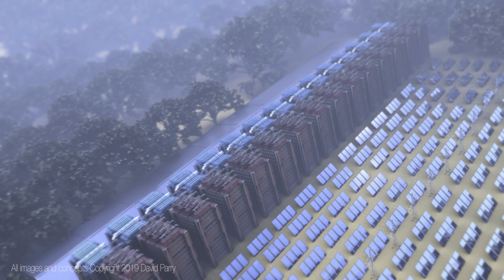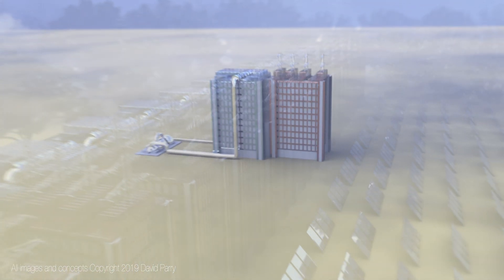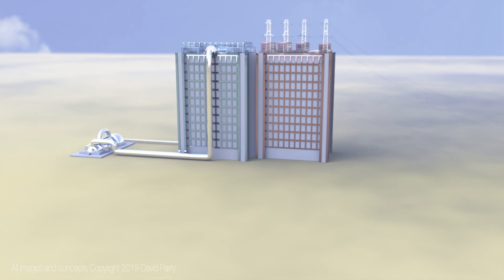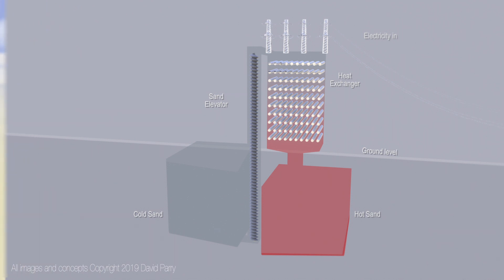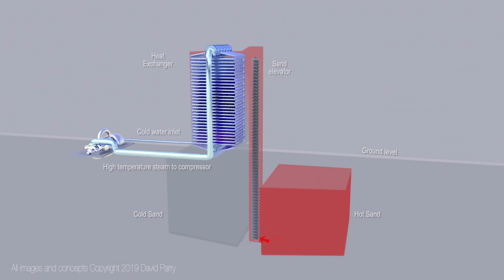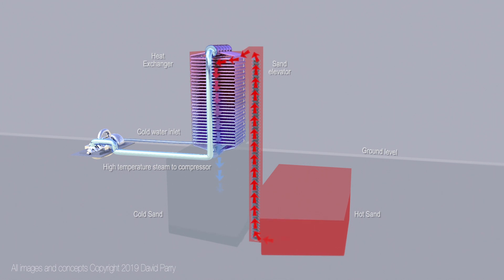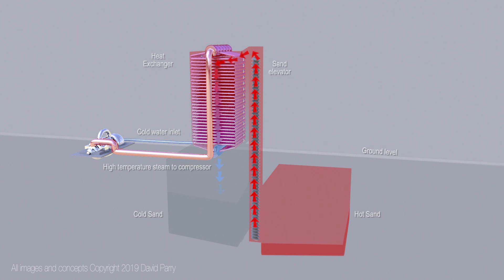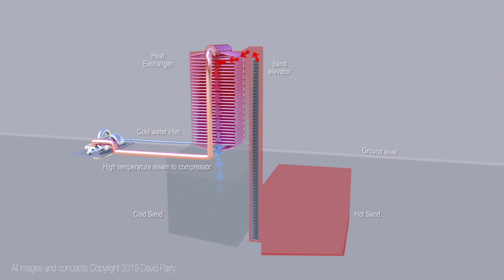SAND BATTERY CONCEPT DAVID PARRY VOICE OVER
AN IDEA FOR USING SAND TO STORE HEAT AND
   SUBSEQUENTLY TO PRODUCE ELECTRICITY

A discussion of using sand as a “Battery”
This concept is based on the Masdar research which uses parabolic mirrors to focus light on a small area to heat sand, that falls through a cylinder. It then uses that heat as a store for future production of power. See article on later page
Sand can easily flow as in an hour glass. Sand can be very easily heated requiring only one fifth of the energy to heat compared to water. This heat is also given up easily.
I envisage cold sand coming from a reservoir, lifted to a heat exchange tower, and percolating through electrically heated furnaces and down refractory channels, absorbing heat sufficient to reach 600C -1000C. Heat control is achieved by regulating sand flow.
This is then stored until required.
When needed, this heated sand is then elevated to a heat exchange tower where it again slides down channels surrounded by water pipes. The cold water comes in the bottom of the tower into those pipes and is heated by the sand, reaching about 600C by the time it is discharged at the top. When compressed it is in a supercritical state, ideal for generators. Heat control is achieved by regulating water flow. At the turbines, the ideal temperature is 550C.
The sand depleted of heat is returned to the cold reservoir.
Regulating sand, electricity and water supply will establish control.

This system required very few moving parts, no mechanical or electrical systems that need to be invented and should cost considerably less than batteries or hydro power.

Large scale plants such as the solar panels planned for Pacific Sands at Ningi in Queensland would be ideal as a pilot plant .
They will have the means to produce large quantities of electricity store it in safe areas and convert it to AC current whenever needed
Electricity can be generated until the hot sand is exhausted.
It can be a very large unit capable of storing 1 Gigawatt of energy produced over 24 hours, or a series of smaller units. This is contained in an area 100 metres square.
Whatever is generated can be stored for extended periods with little loss.

Sand is natural, inexpensive and nonpolluting.
Sand is an excellent insulator so the reservoir stays hot with little extraneous insulation.
The hot sand is stored sufficiently deep in the ground for safety.